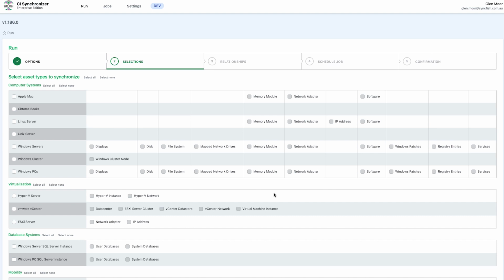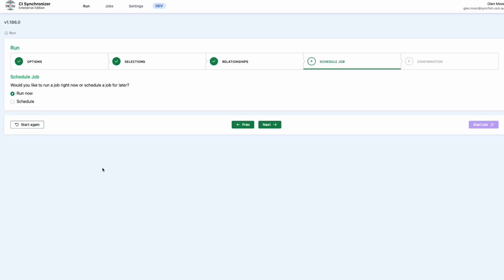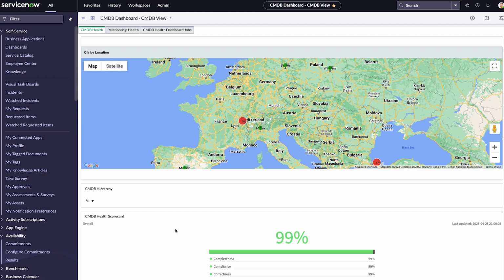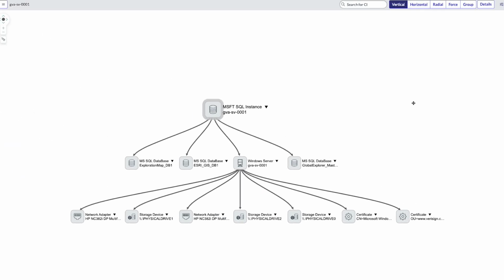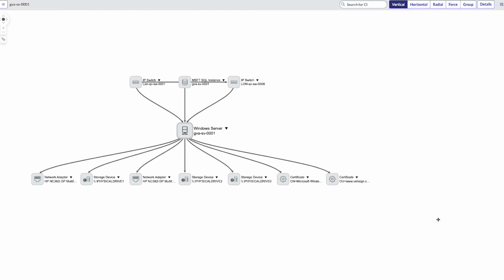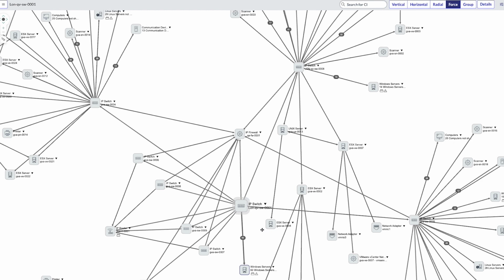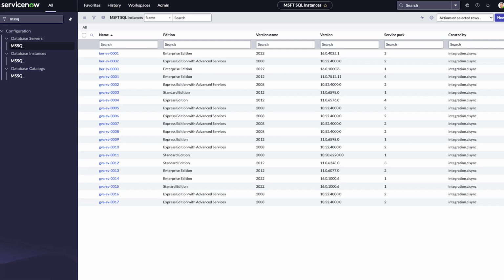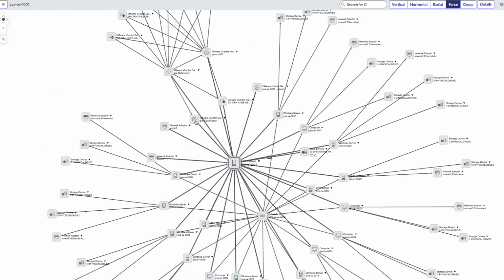Lansweeper + ServiceNow: CI Sync Job with Multiple ServiceNow Dependency Diagram Examples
Lansweeper delivers the most sophisticated automated IT asset discovery synchronization tool with ServiceNow CMDB on the market. Learn more to auto populate your CMDB with IT Asset Data

An accurate CMDB allows incident managers to ensure the right teams are engaged quickly when an incident emerges. Simply having access to accurate data within the ITSM tool means ticket and task allocation happens rapidly and accurately which can dramatically drive down the time-to-resolution. Likewise, Problem Managers can dramatically improve RCA when incidents are linked to the underlying Configuration Items (accurate CIs in the CMDB). Previously opaque and unrelated incidents suddenly become clear as common “incident generating CIs” are surfaced. It’s time to stop being inhibited by CMDB problems and start implementing solutions.

CI Sync Job in Five Steps with Multiple ServiceNow Dependency Diagram Examples (SQL, Windows, Network, ESX)